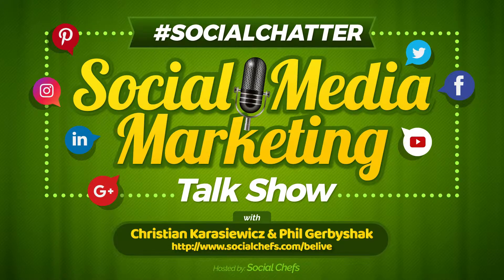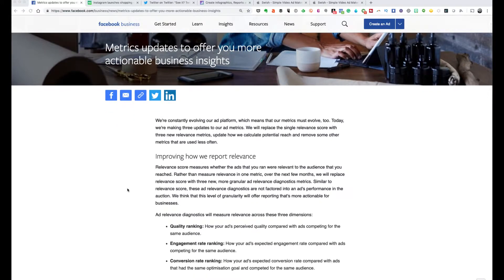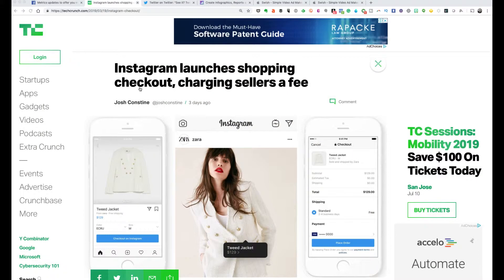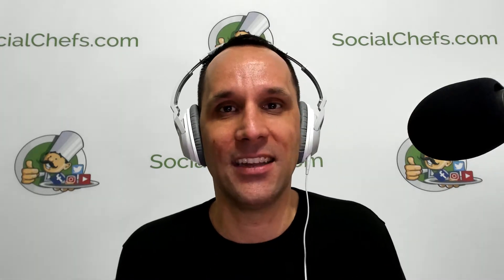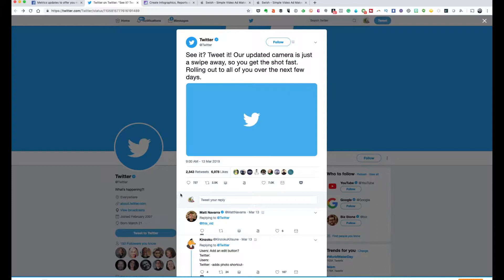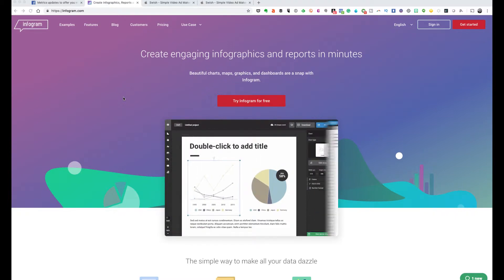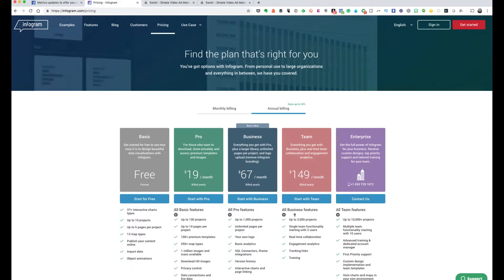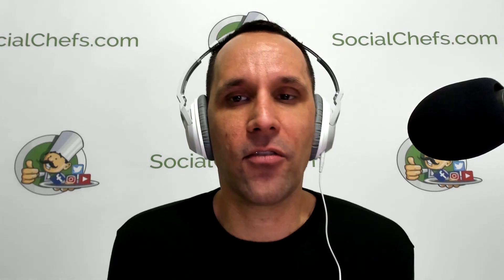Social Media Marketing Talk Show 183 - Facebook Ad Relevancy Score & Instagram In-App Checkout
On this episode of Social Chatter, your weekly social media marketing talk show, learn about Facebook ad relevancy score updates, Instagram in-app checkout tags and more.

Join Christian Karasiewicz to learn about the latest social media marketing news from this past week.

Here is a list of the topics that we covered this week on the social media marketing talk show.

Topics discussed:
- Facebook Ad relevancy score updates
- Instagram in-app checkout tags
- New Twitter camera features

Tools and apps mentioned during the show:

Infogram, a social media tool for creating infographics, charts, reports and more

If you would like to join next week's episode of Social Chatter, the weekly social media marketing talk show, we will be broadcasting live on our Facebook